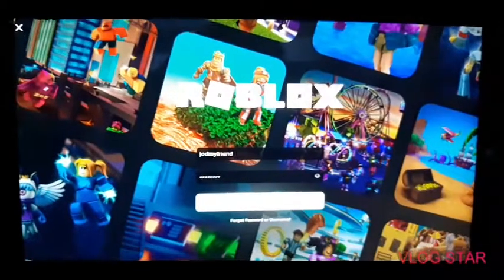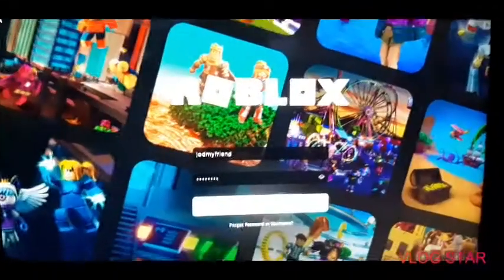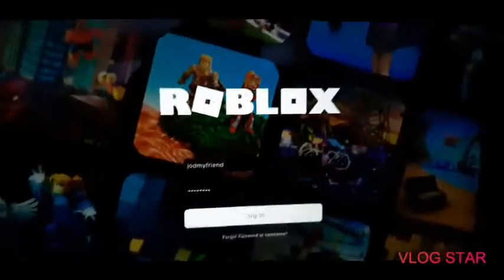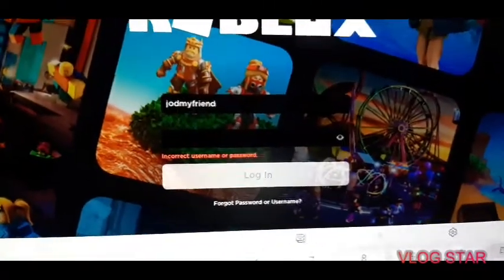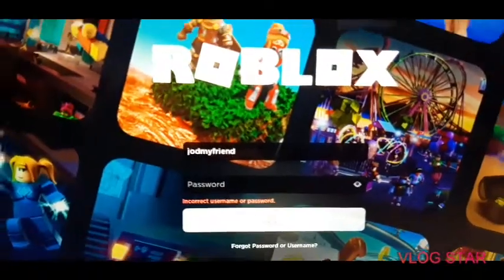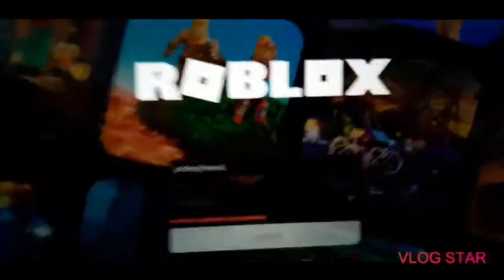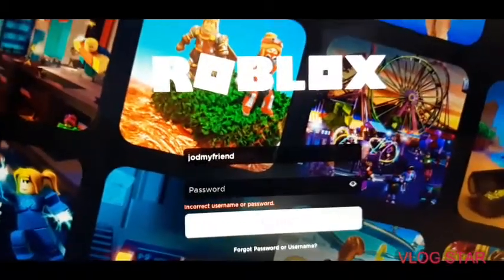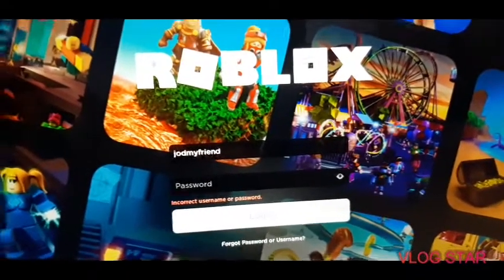Goodbye 2020 + Bad news